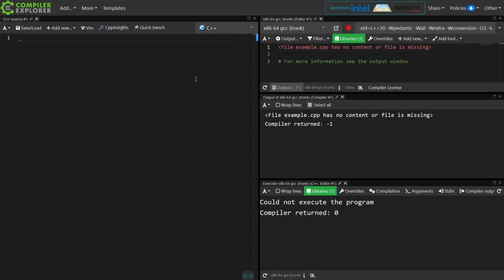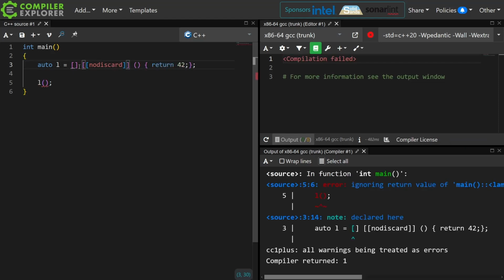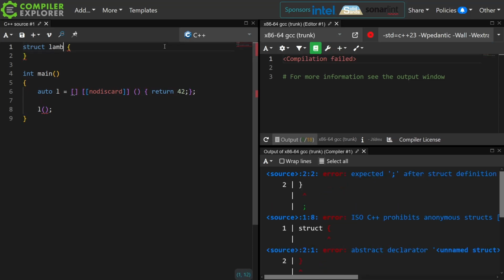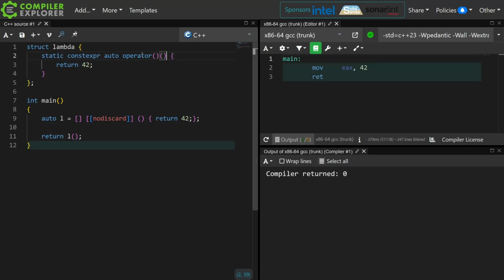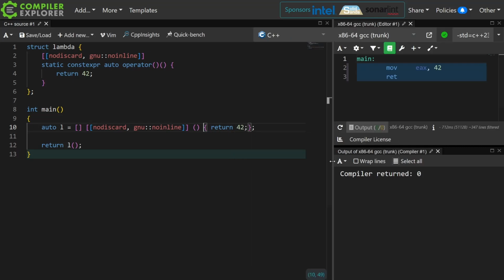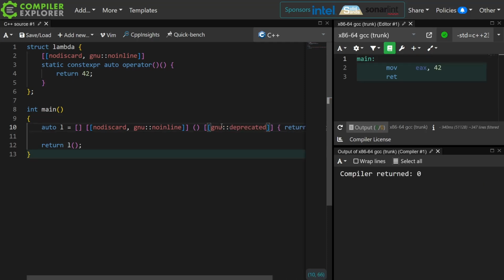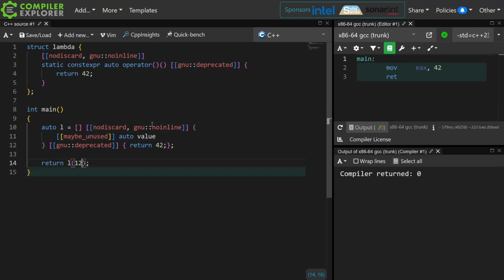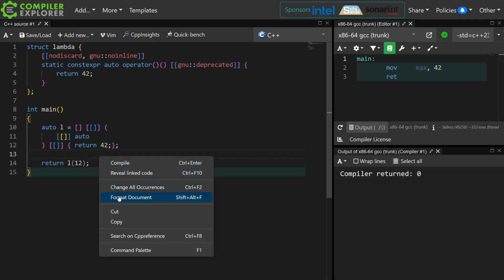C++ Weekly - Ep 386 - C++23's Lambda Attributes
T-SHIRTS AVAILABLE!

GET INVOLVED

JASON'S BOOKS

RECOMMENDED BOOKS

AWESOME PROJECTS

O'Reilly VIDEOS